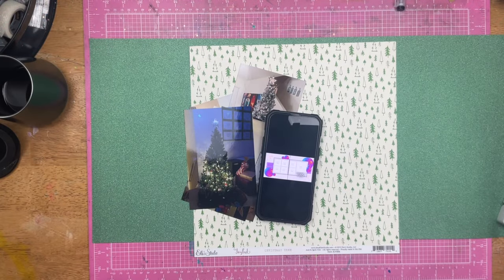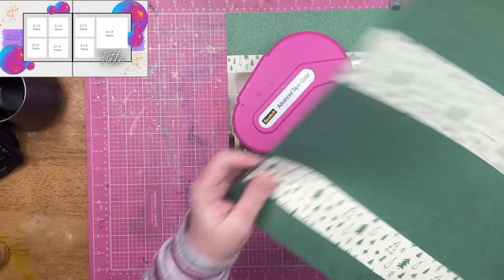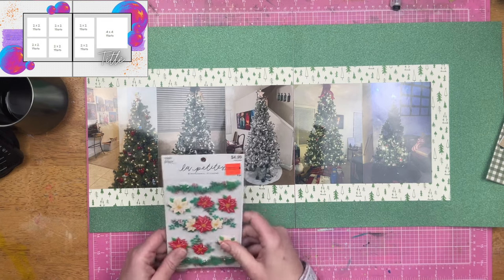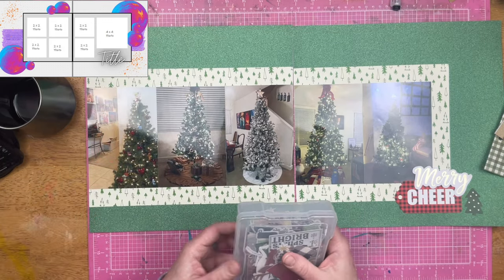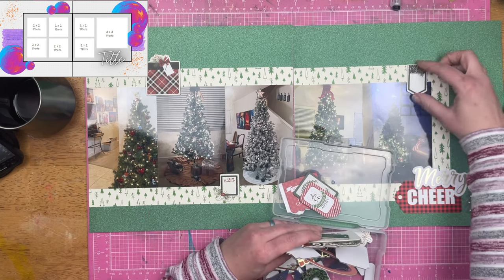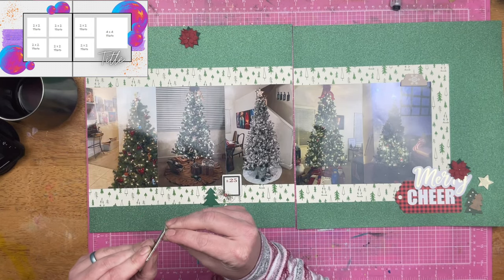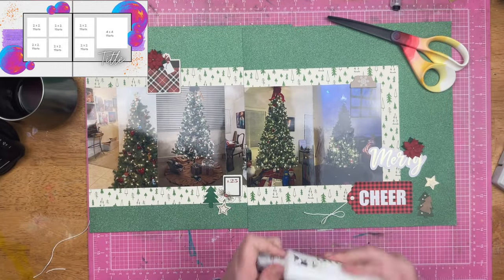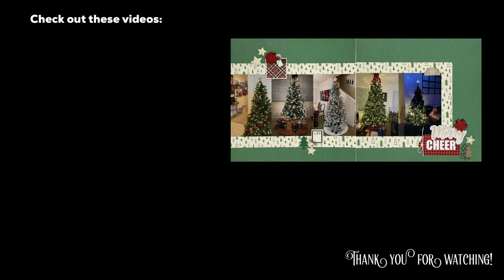Scrapbook Process: Merry Cheer // 30 Days of Sketches //